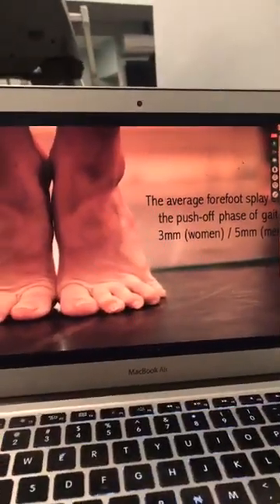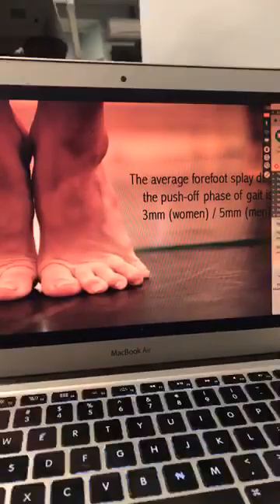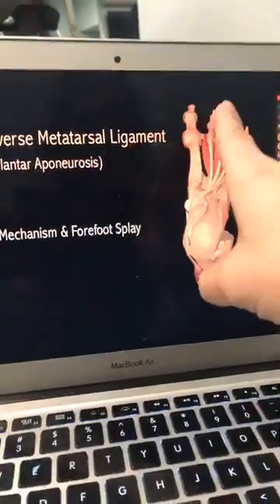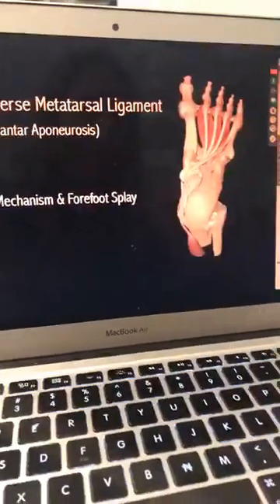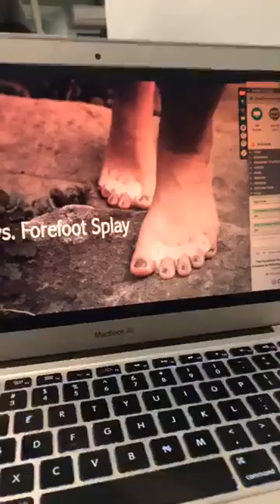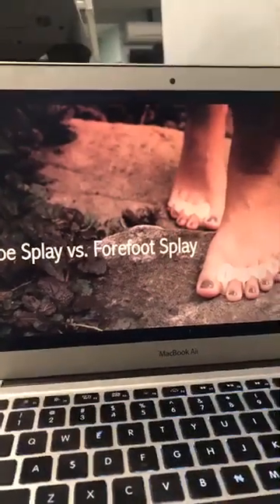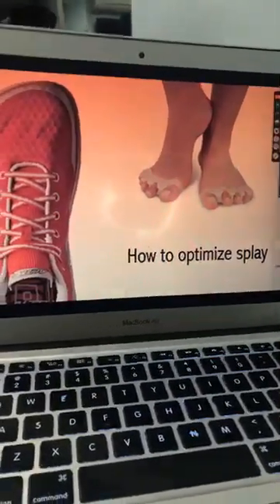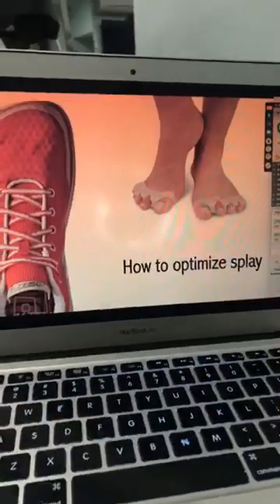What is the difference between toe splay and forefoot splay? with Dr Emily Splichal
Forefoot stiffness and stability is so important to optimal foot function.  Part of that forefoot stability is splay.   Toe splay is most commonly referenced but learn why forefoot splay is actually *more* important!